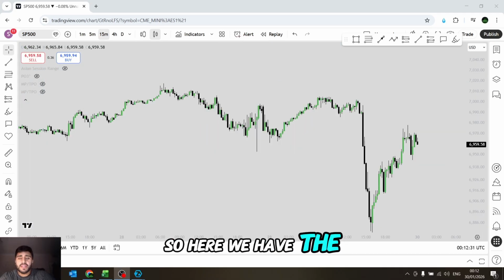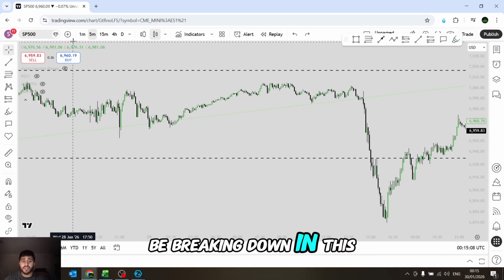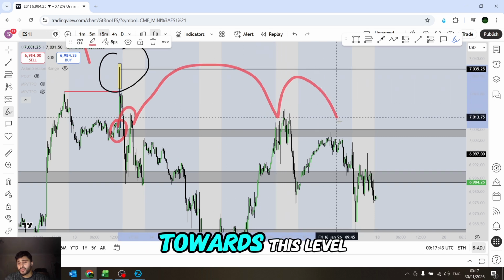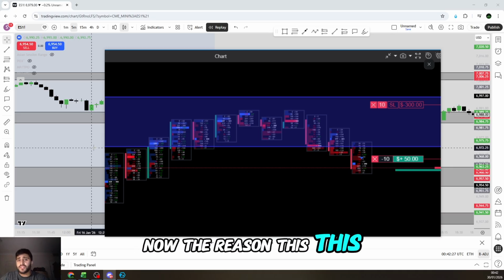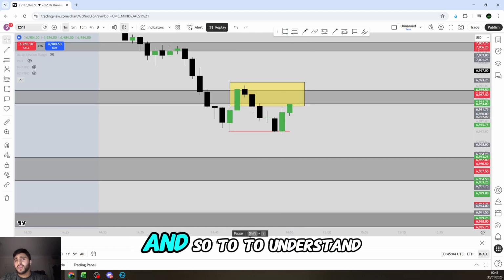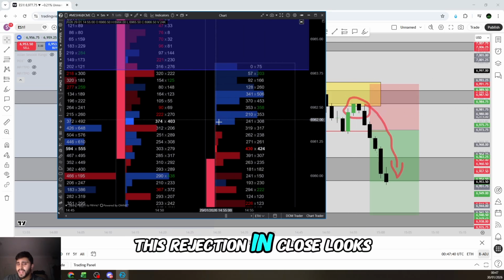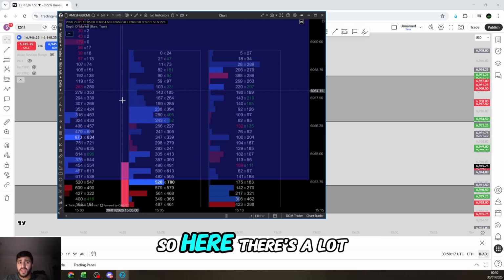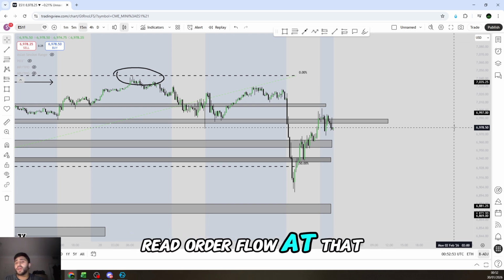POST FOMC Melt off explained in THREE simple steps